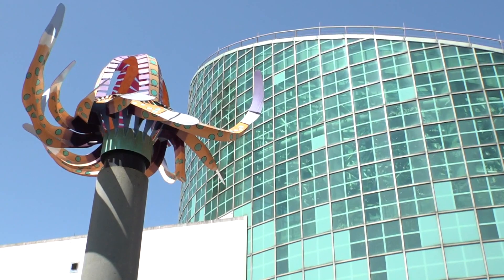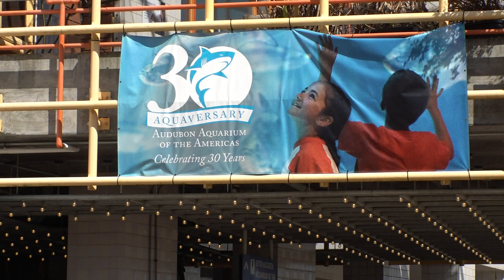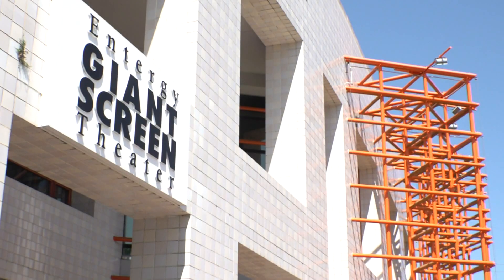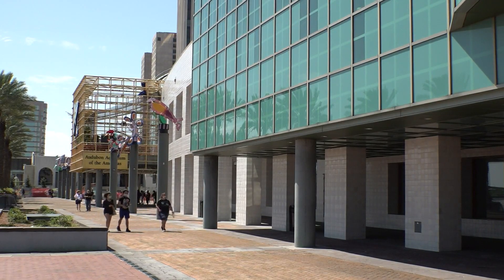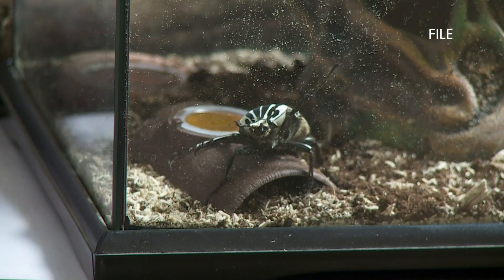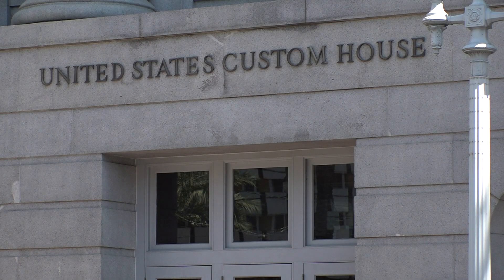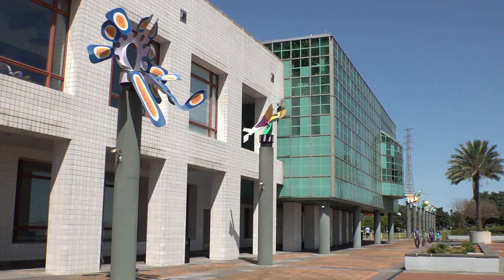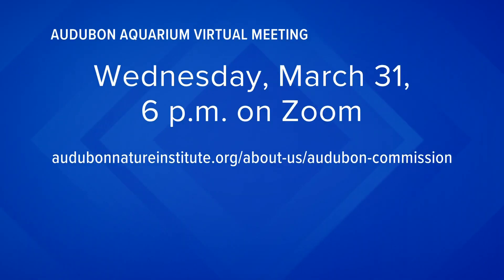Audubon Aquarium adding more exhibits, merging with insectarium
"The butterfly pavilion will be located on the building's second floor and look out onto the river. It's going to be really exciting for our guests."